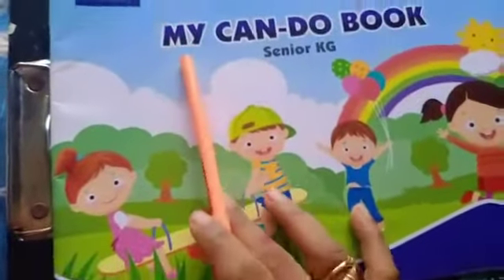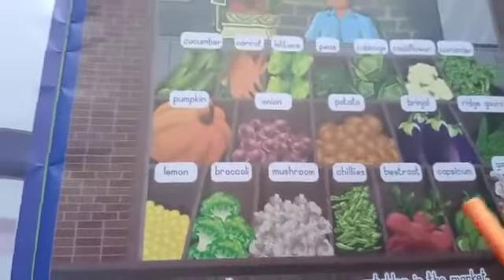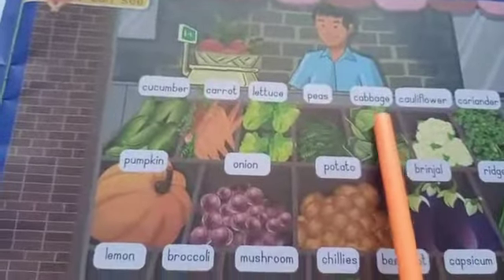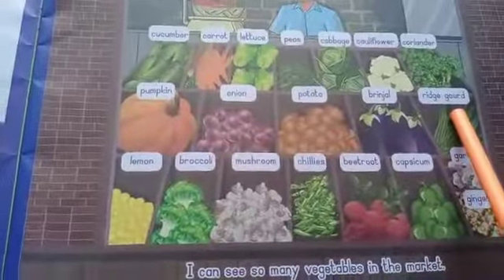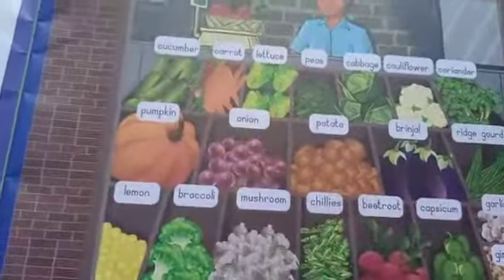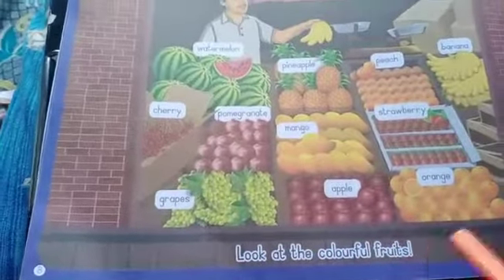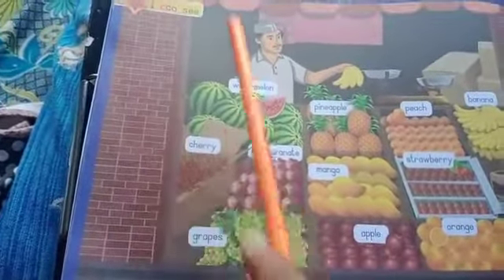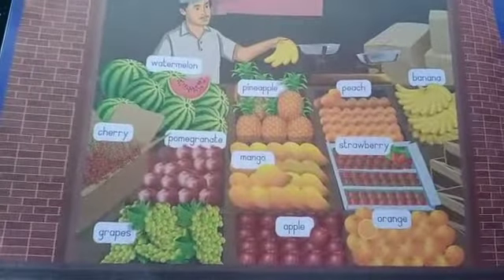Senior KG - English - Speaking - My Can Do Book - Vegetables